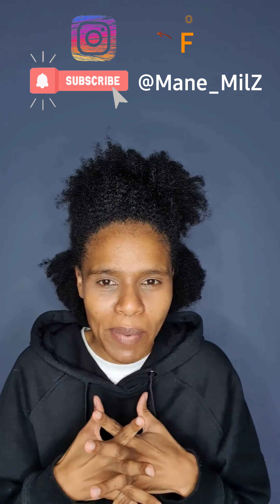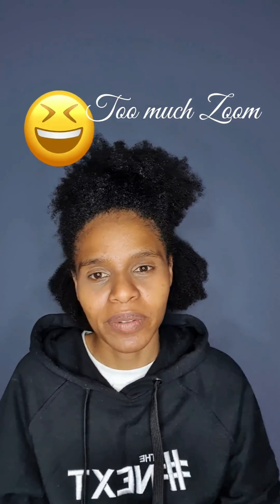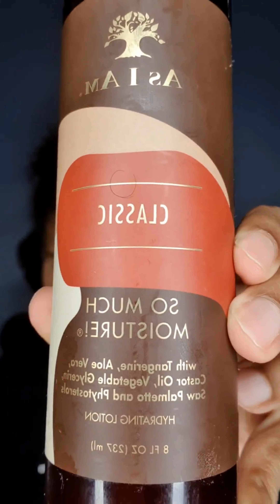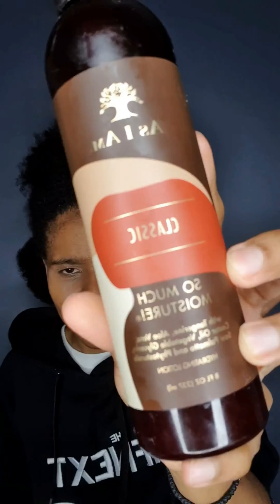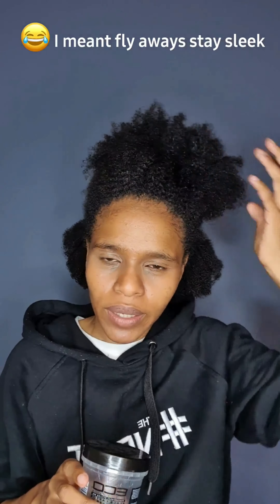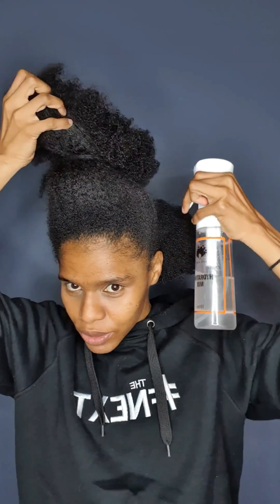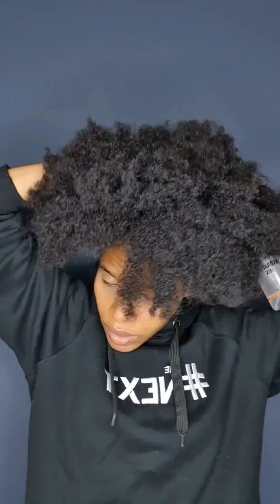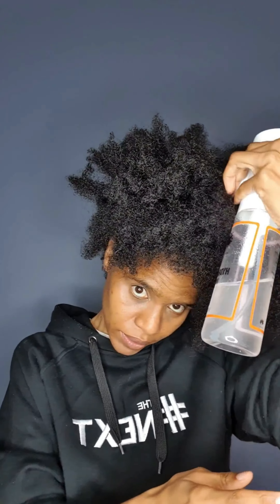Quick 15 Minutes Hairstyle using one product!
My very first video! This hairstyle was achieved using one product on washed and conditioned hair.
Product used : As I am So Much Moisture Hydrating Lotion.